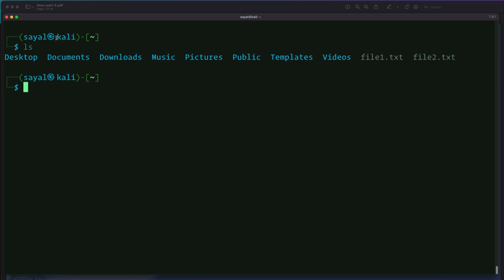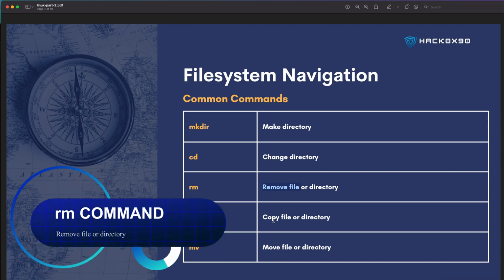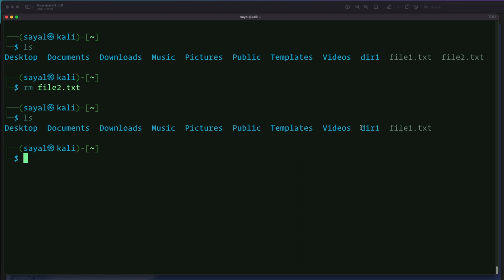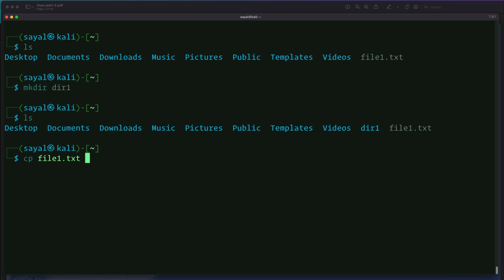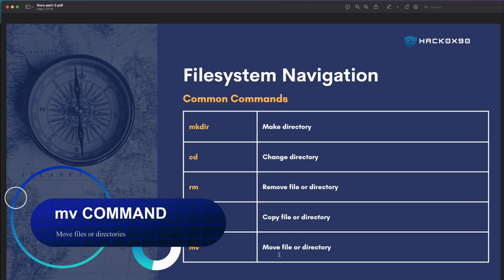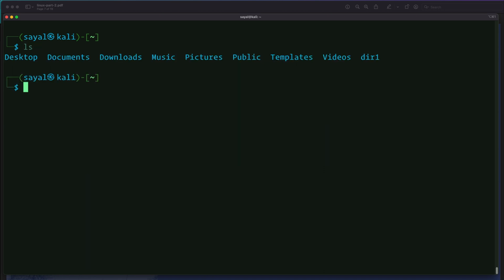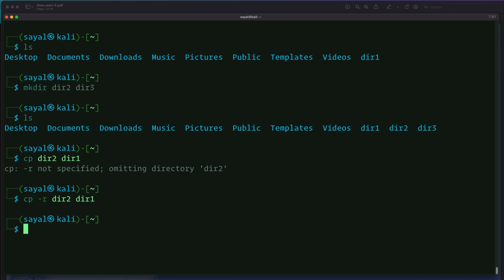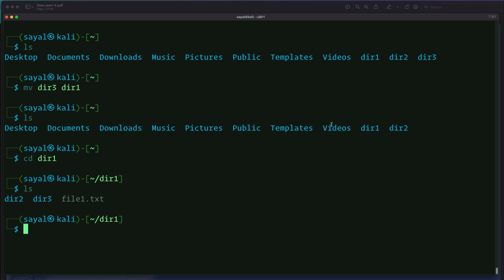Learn Linux - File Navigation - Part 3 (Urdu | Hindi)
Part 3 of Learn Linux video series.
In this part I will discuss the basic file navigation in Linux.
Following commands are covered
00:11 mkdir command
00:56 cd command
02:13 rm command
04:13 cp command
06:22 mv command